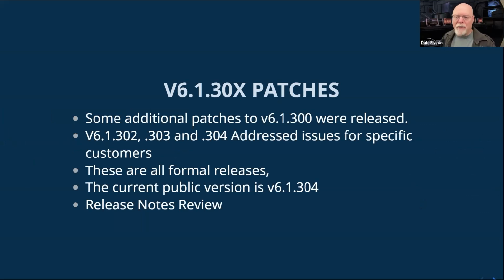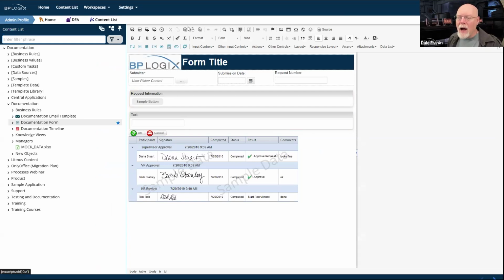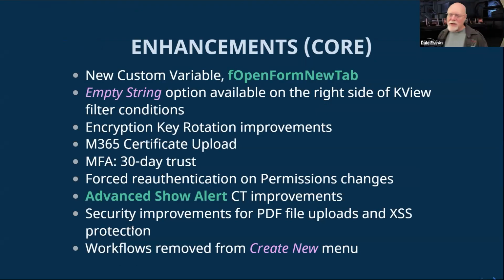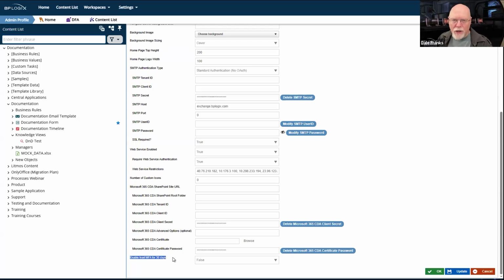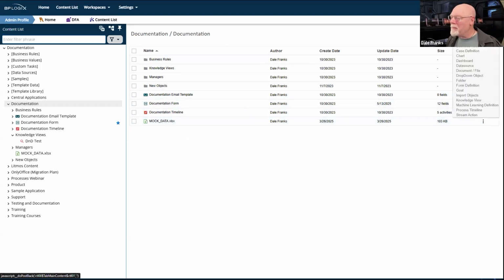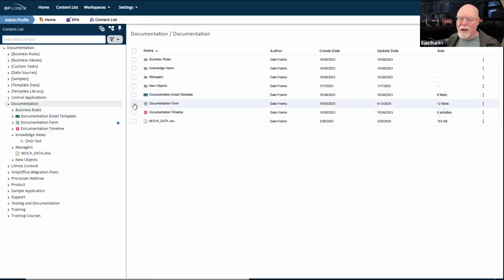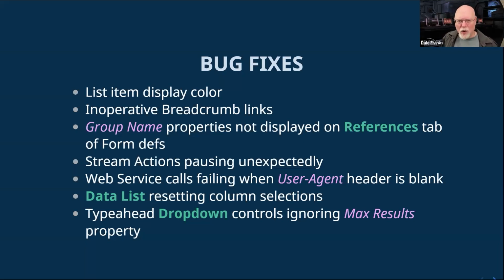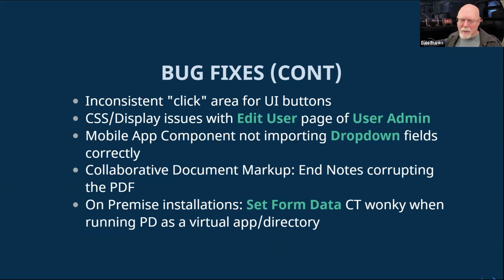Spotlight Webinar - Patches and Ongoing Work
For the May 2025 Spotlight webinar Dale discusses:
00:00 - Intro
01:06 - v6.1.30X Patches released
09:12 - Core enhancements
24:19 - Display/CSS enhancements
30:41 - Bug fixes
38:20 - Outro